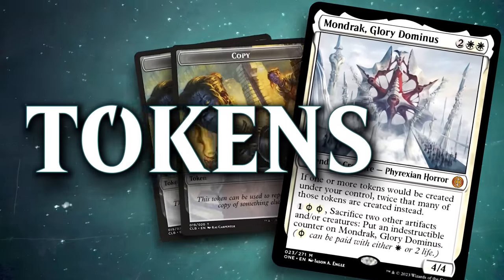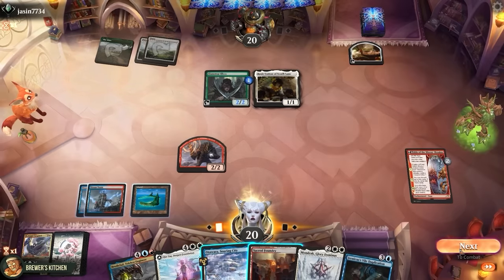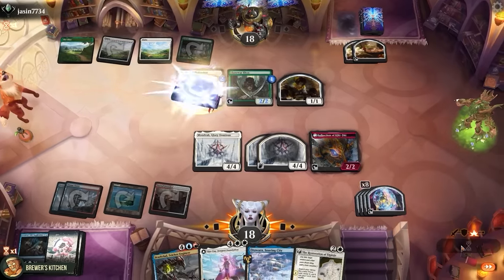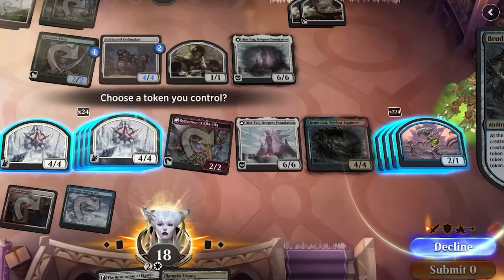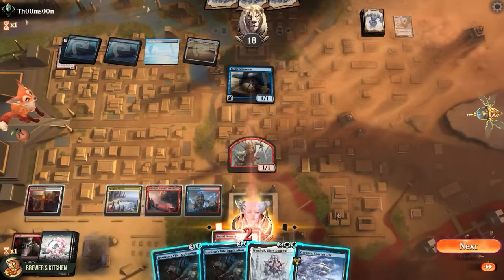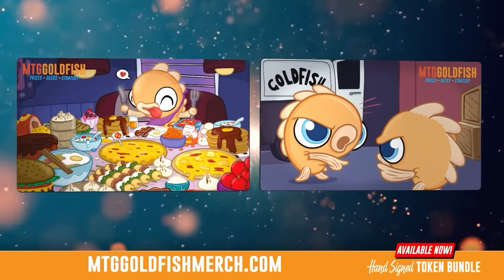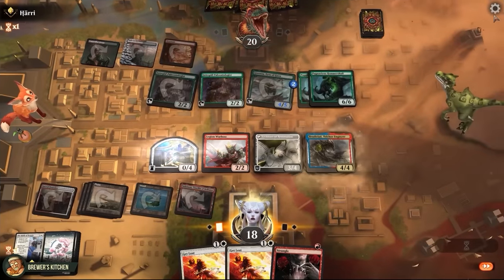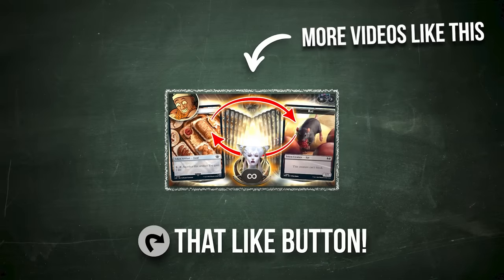I Triple, Triple, Triple My Tokens | Brewer's Kitchen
Brewer's Kitchen triple triple triple (etc.) his tokens